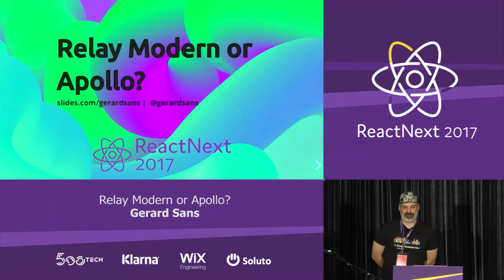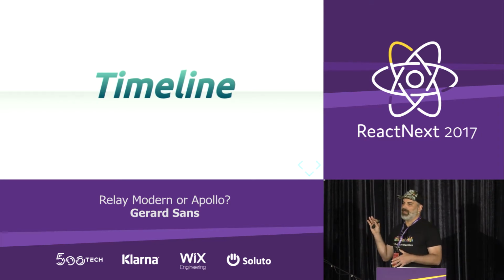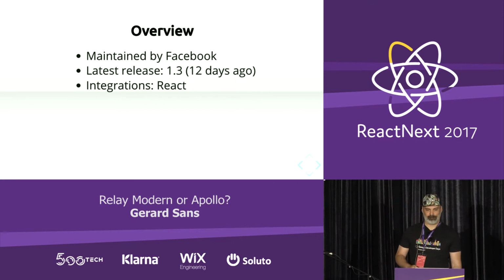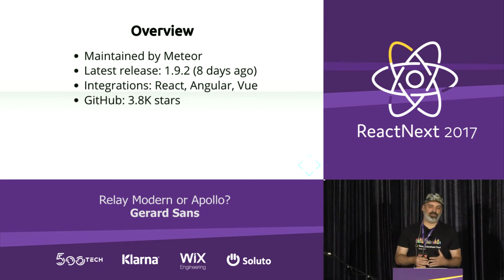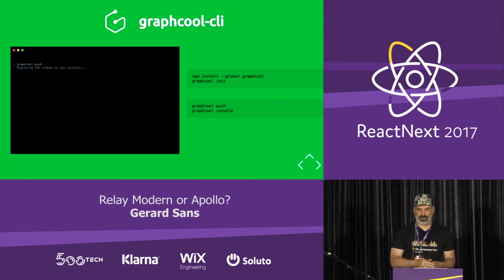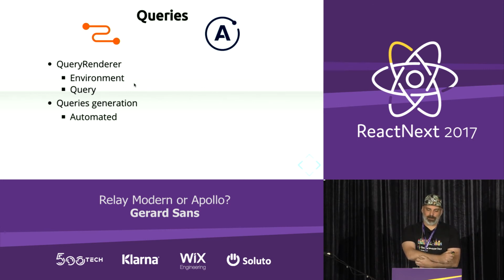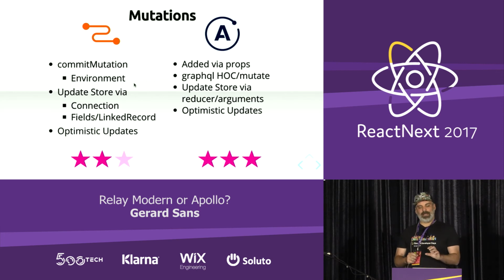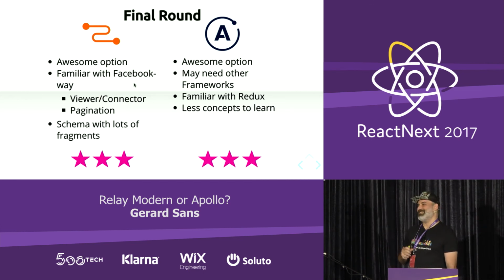Gerard Sans: Relay Modern or Apollo? — ReactNext 2017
New project starts. Everyone is excited. GraphQL is on the stack. Yay! Life is good! Suddenly someone pops the question. So which GraphQL Client should we use? What do you mean? Oh, nooo! 🙂 Don’t worry I’ve got your back. In this talk I am going to put these two under the microscope and find out what are they best at, what features they share and, most importantly, what are their key differences! You can relax.